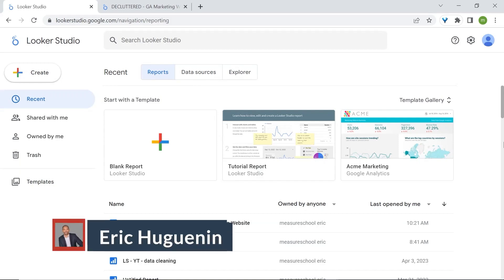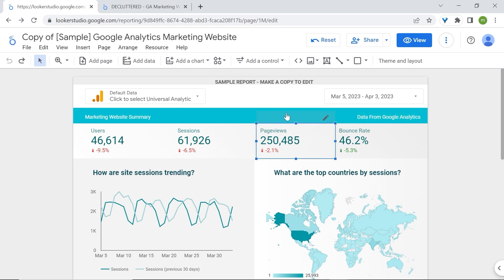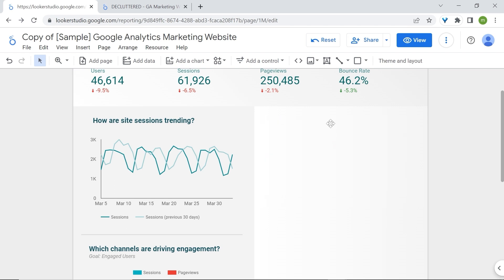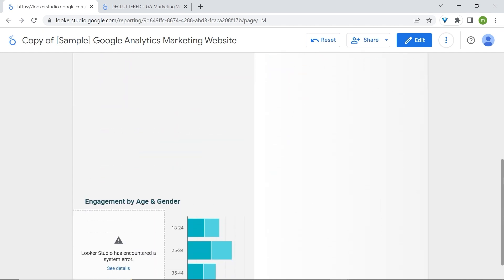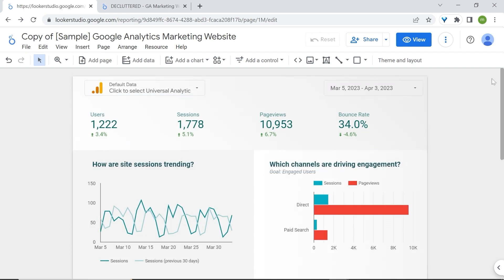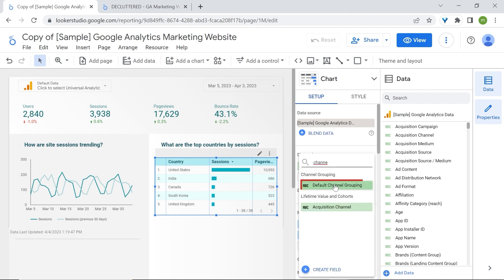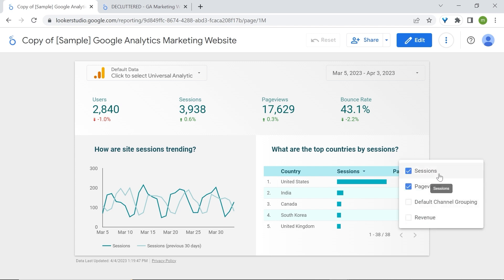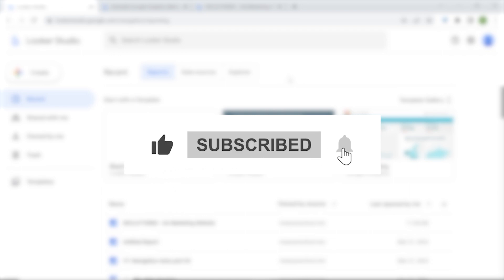Time to DECLUTTER your Looker Studio Dashboards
Decluttering your reports is about helping users focus on what truly matters. We’ll cover the process of removing distractions in Looker Studio, so your work can “spark joy” and provide clearer analysis.

Are you a reader more than a video person? Check this out

👍  FOLLOW US 👍

OUTLINE

00:00 Introduction
00:38 Decluttering shapes
01:20 Decluttering maps
02:18 Target market filters
04:40 Reducing report height
05:54 Reducing overcrowded charts
07:15 When, how & when to declutter
07:47 Outro